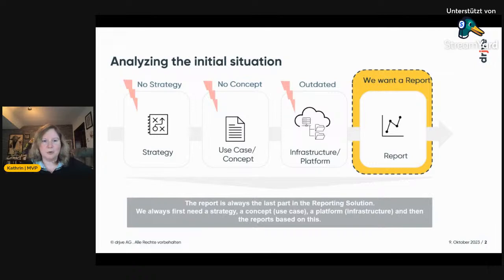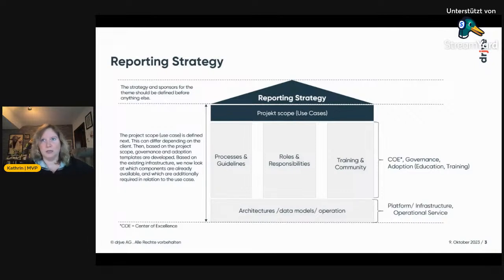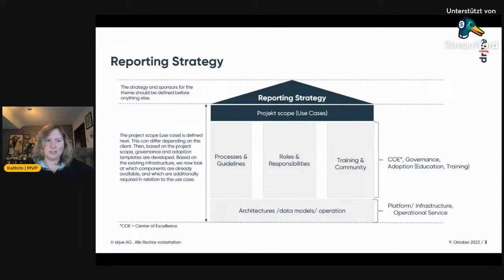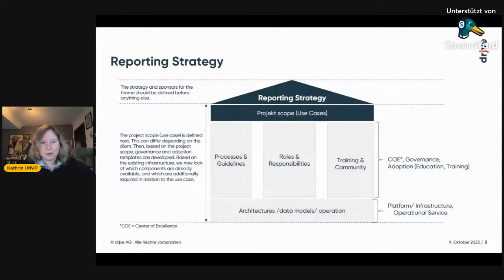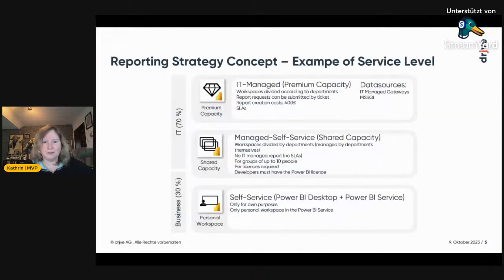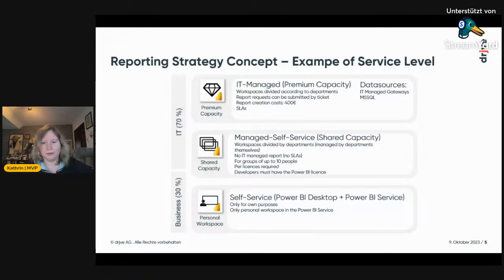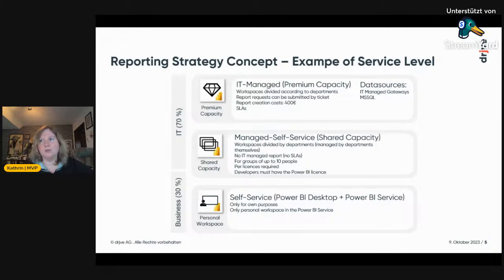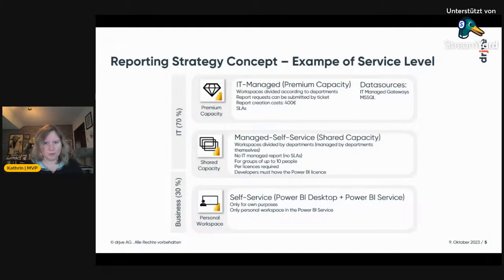Let's talk about Power BI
In this live stream we just want to chat about Power BI. Topics can be: Governance, strategy, visualisations, reports, style guide, admin topics and many more.